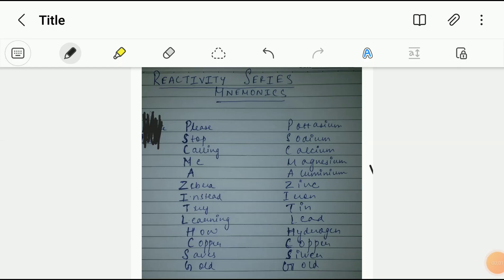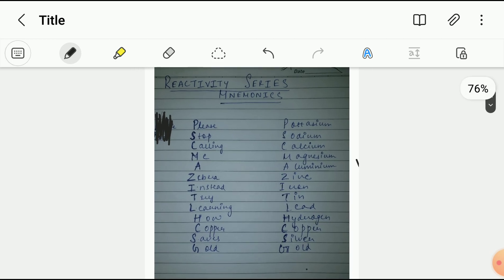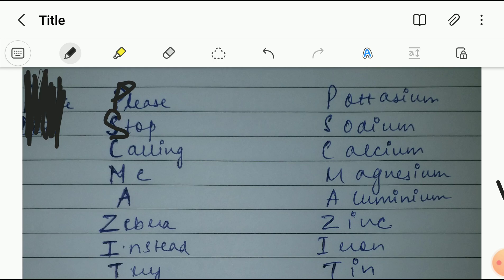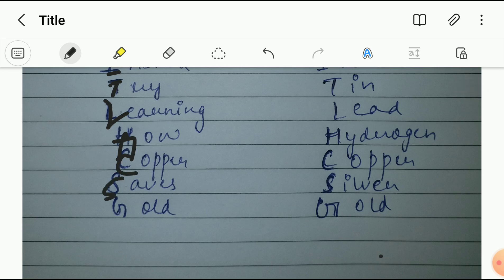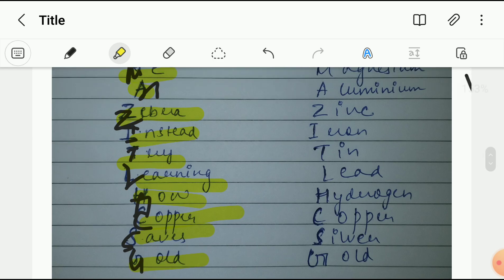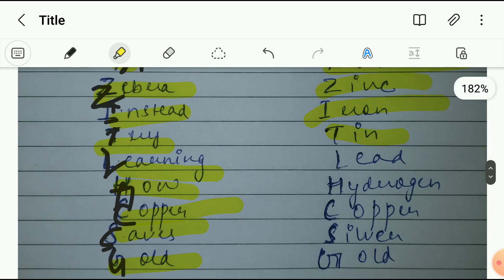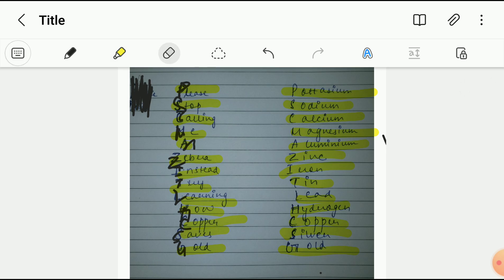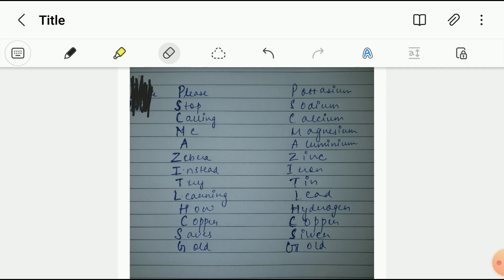Learn Reactivity Series in 1 minute class 10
Easy Mnemonic to help you remember the Reactivity Series of Metals. The Reactivity Series of Metals is very important and helps to predict Single Displacement Reactions.